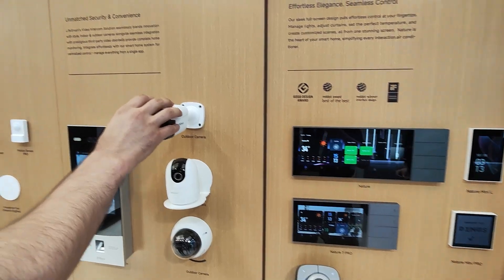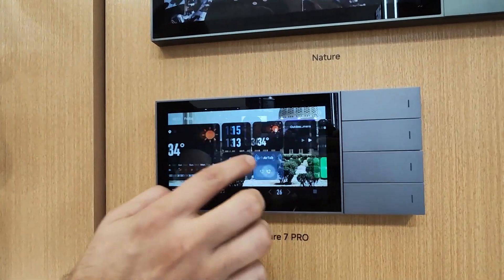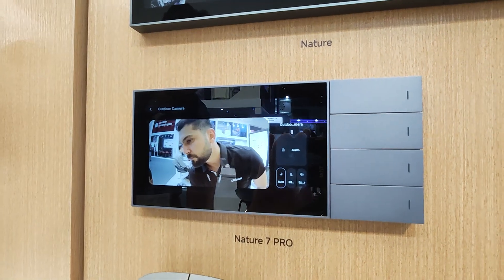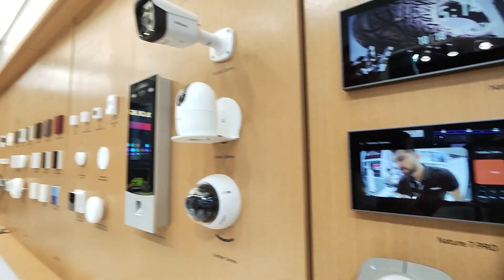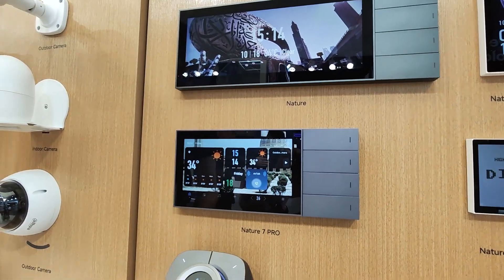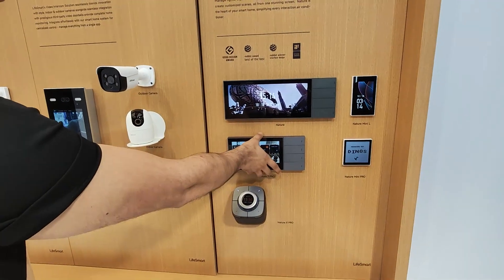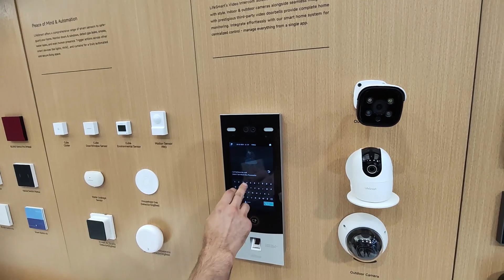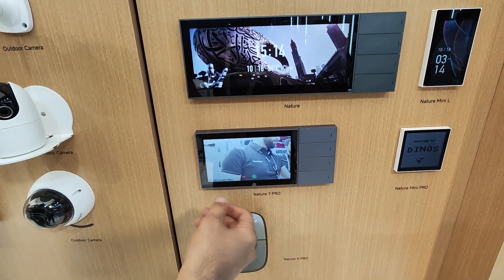LifeSmart－Video Intercom Solution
🎥 Video Doorbell – See and speak to visitors right from your phone, no matter where you are.
🚪Door Control – Open or close your door with a tap, offering convenience and security.
Make your home smarter, safer, and effortlessly connected with LifeSmart!